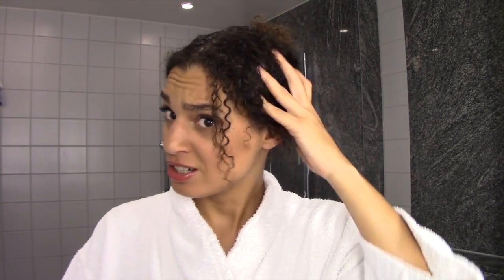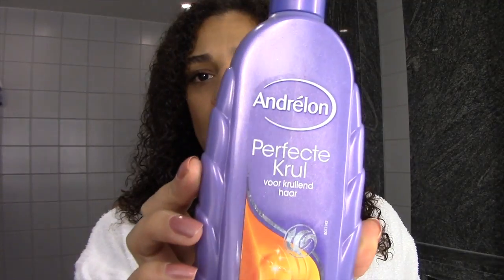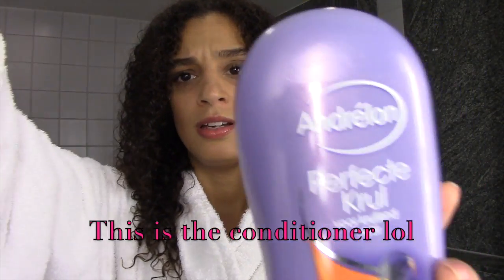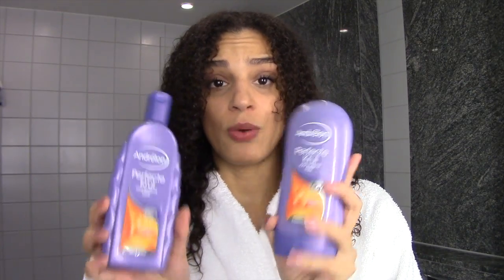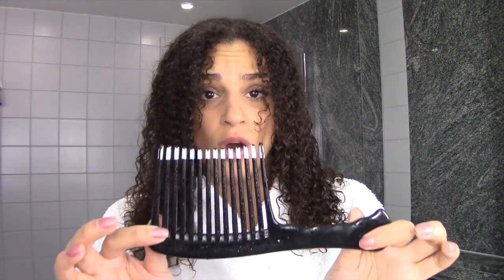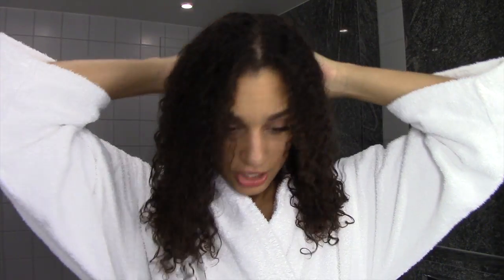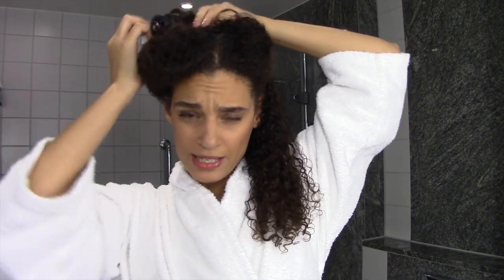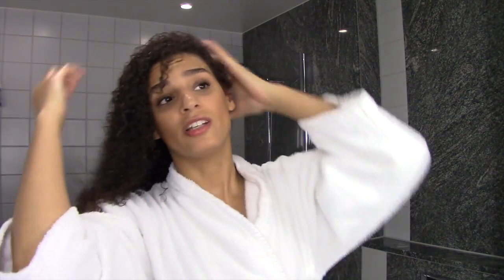My quick easy weekly curly hair routine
This video goes to everyone who has ever asked me what I do with my hair.
This is the easy and quick way. My hair needs more than this but you can go a long way with this routine. it's a good base.

Products used in video:

*  Shea Moisture Jamaican Black Castor Oil Strengthen, Grow & Restore Leave-in Conditioner
* Oil-mixture

* Coconut Oil
* Avocado Oil
* Almond Oil
* Jojoba Oil
* Argan Oil
* Rosemary Oil
* Olive Oil

Editing: Joyce
Editor: Imovie
Intro: thx to Vladimir Li